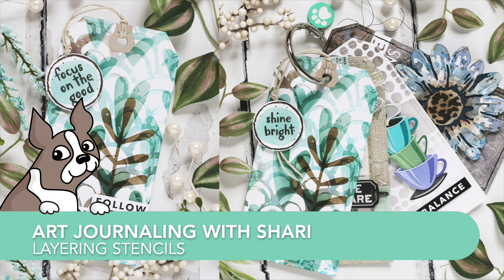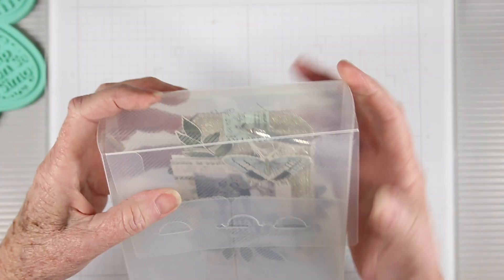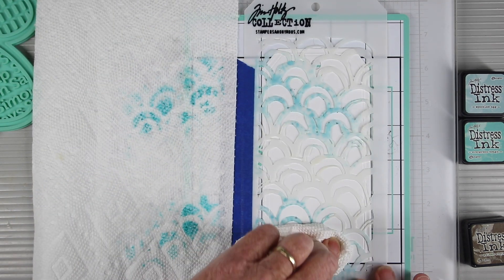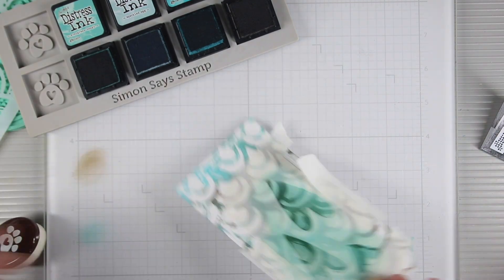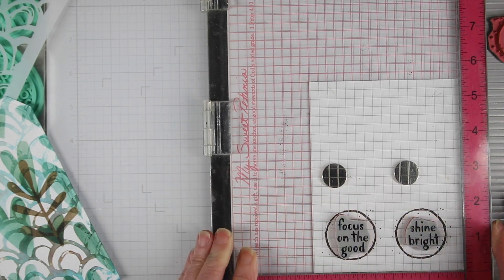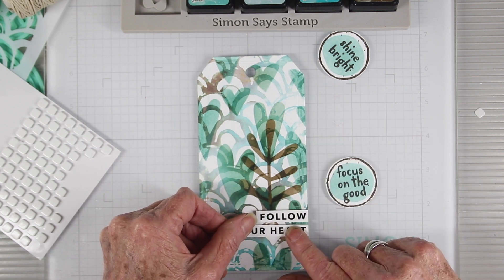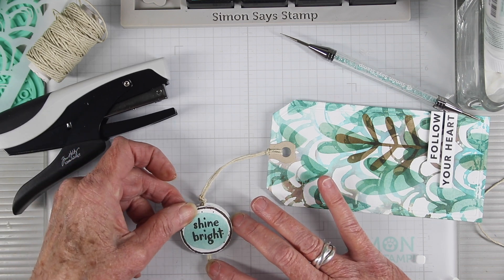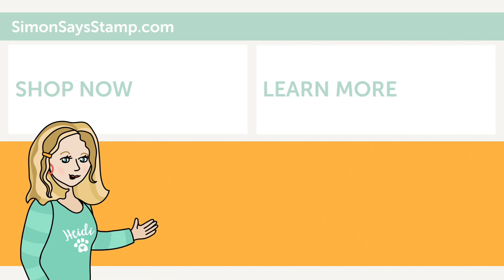[EASY Layered Stenciling!] Art Journaling with Shari Carrollng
Join Shari as she creates a layered stencil tag for her art journal.

• Tim Holtz Idea-ology TINY ATTACHER Stapler Tool Mini Staples TH92800

• Tim Holtz Distress Mini Ink Pad PEACOCK FEATHERS Ranger TDP40064

• Tim Holtz Distress Mini Ink Pad EVERGREEN BOUGH Ranger TDP39945

• Tim Holtz Distress Mini Ink Pad SPECKLED EGG Ranger tdp75288

• Tim Holtz Distress Mini Ink Pad WALNUT STAIN Ranger TDP40279

• Simon Says Stamp Blending Brush LARGE SIMON TEAL st0054

• Simon Says Stamp Flannel Gray INK CUBE HOLDER and Mesh Storage st0076

• Tim Holtz Distress Archival Ink Pad GROUND ESPRESSO Ranger

• Simon Says Stamp Journaling Sentiment Strips sssg131113 Be Creative